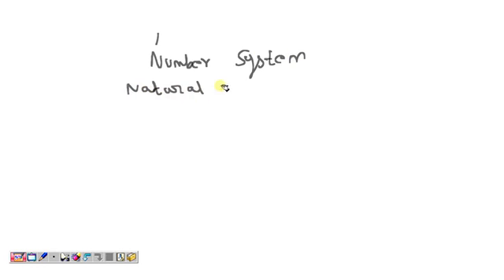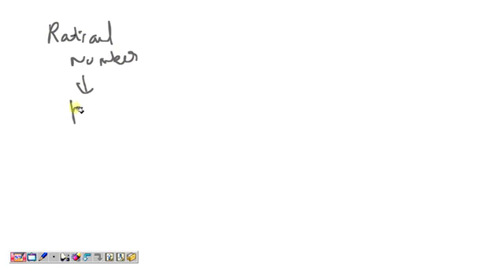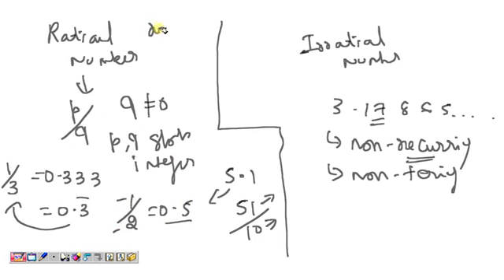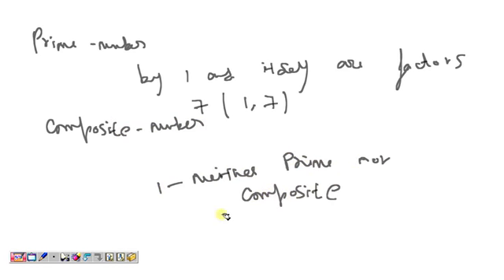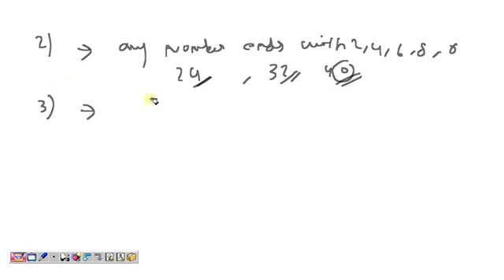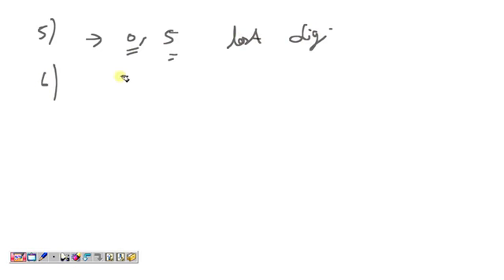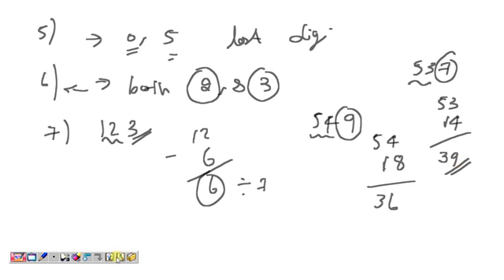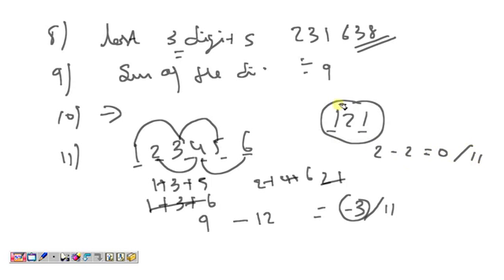Aptitude-Videos-Number-System-1-DivisibilityTest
Number System - Divisibility Test